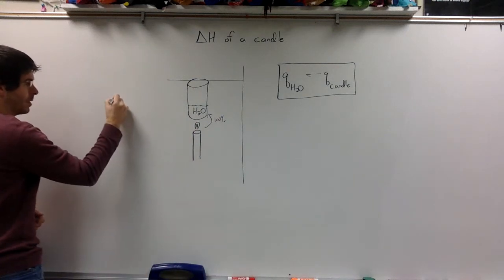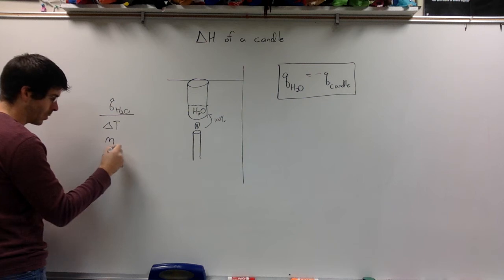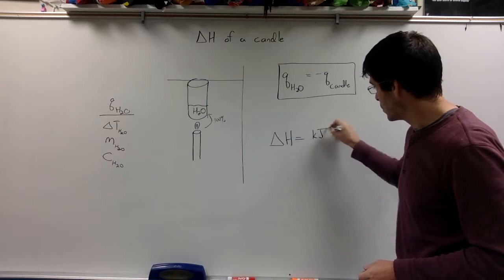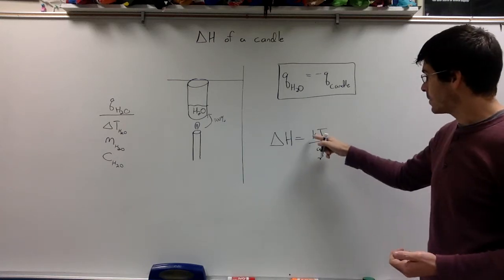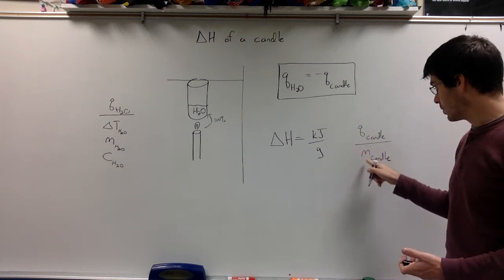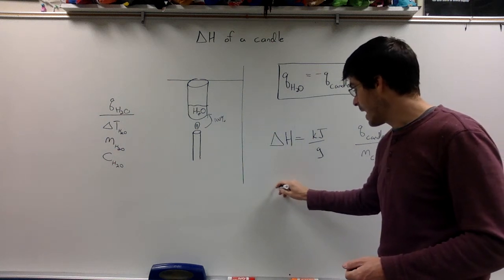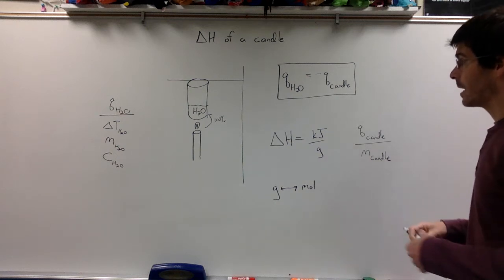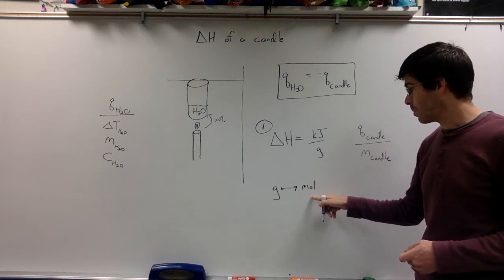Lab Enthalpy of a Candle